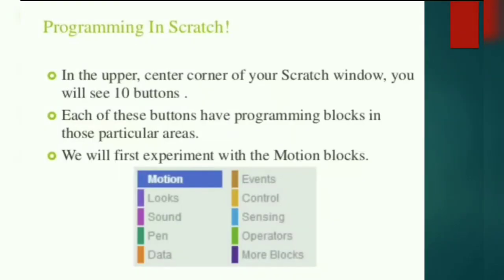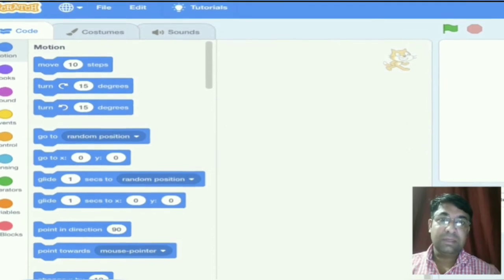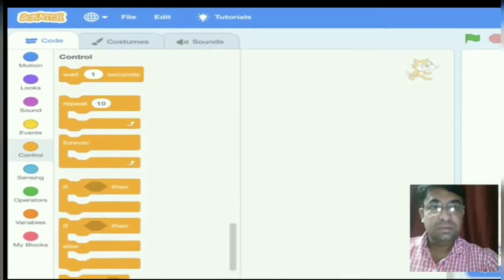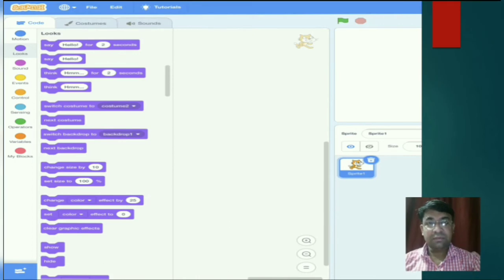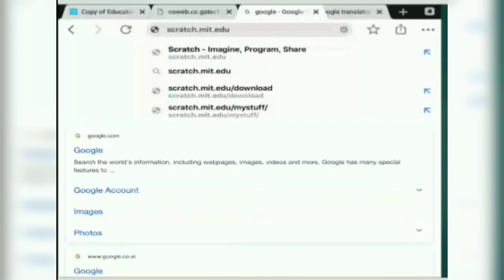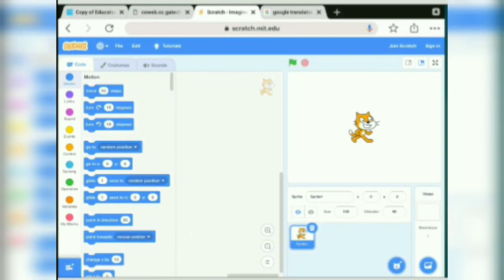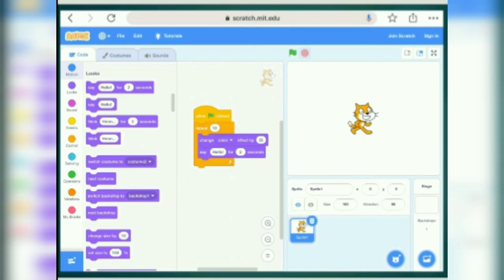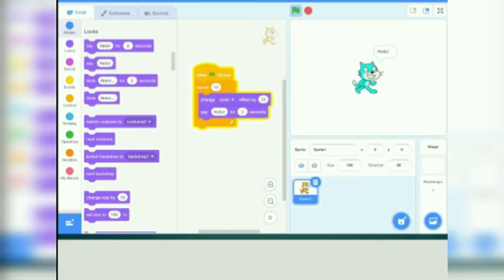Class 5th | Computer | Chapter 7 | Introduction to Scratch| Part III